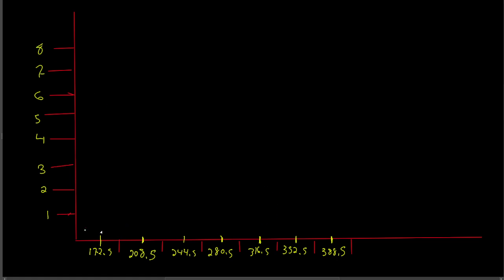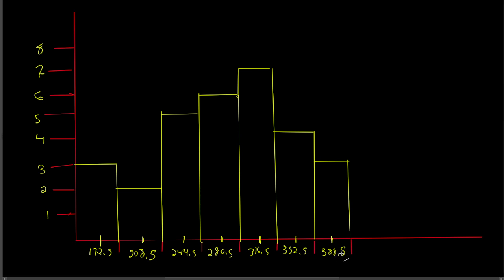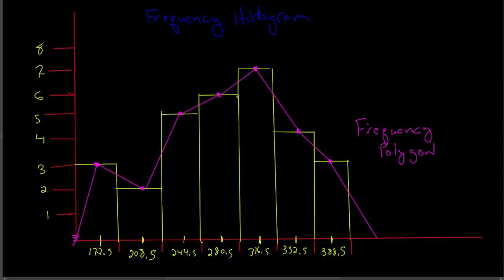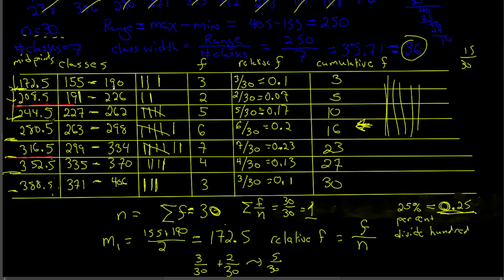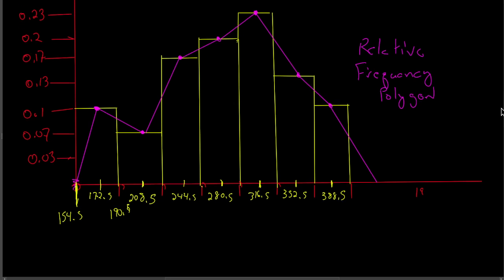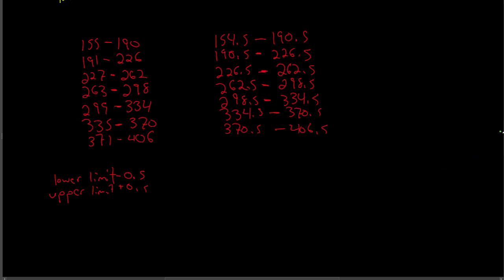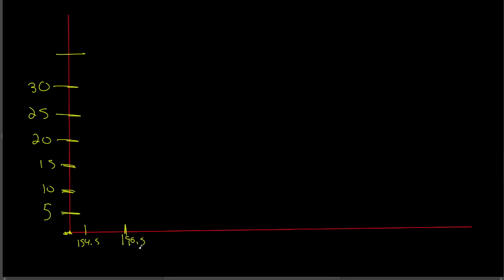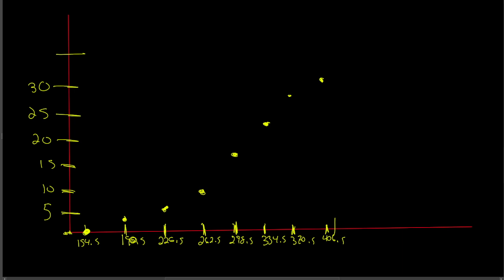MAT 143 Chapter 2 Section 1 B